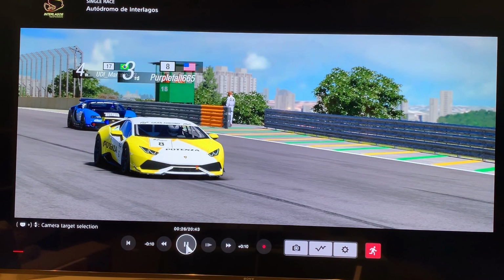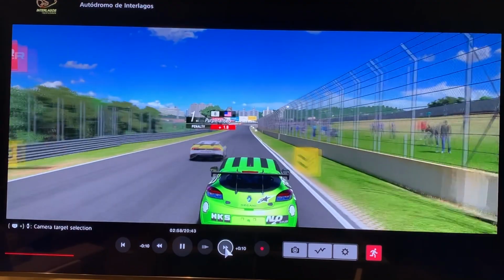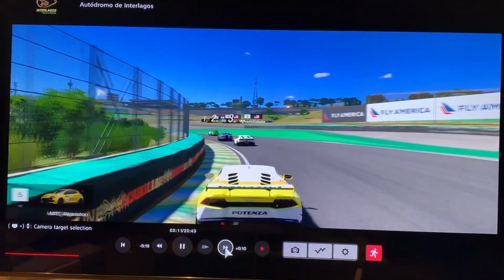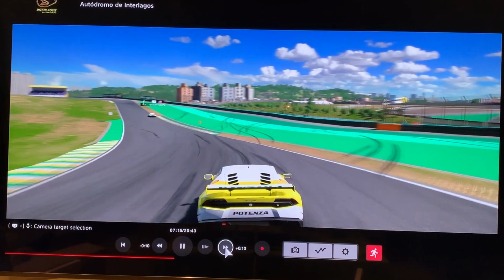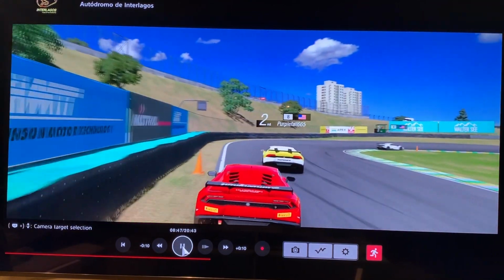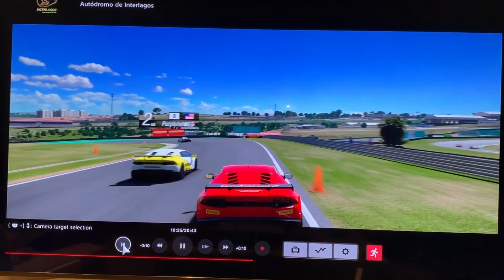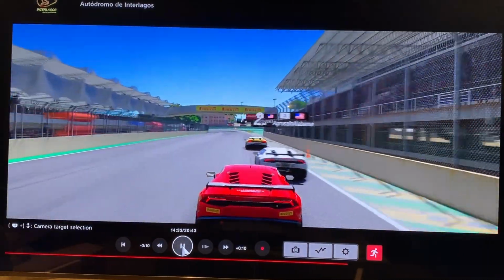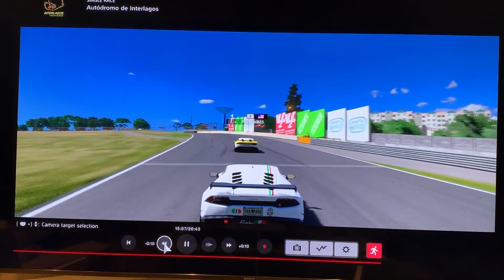Gran Turismo Sport: Lap 1 Chaos and Amazing Battling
What a race that was!